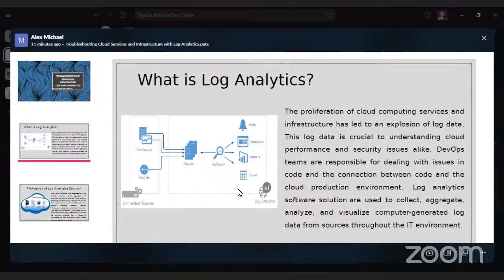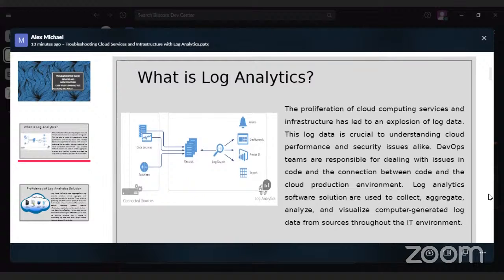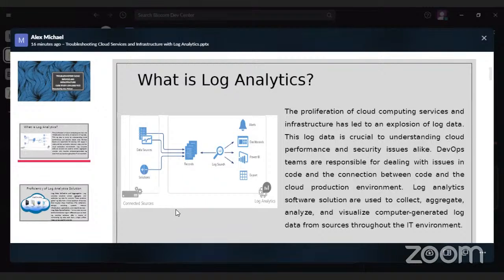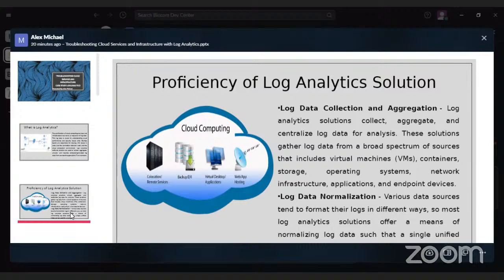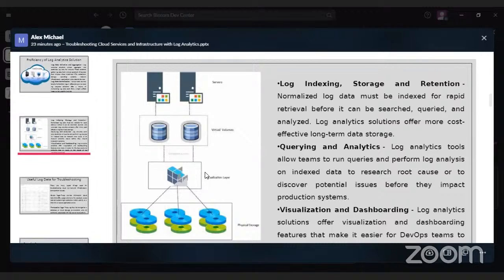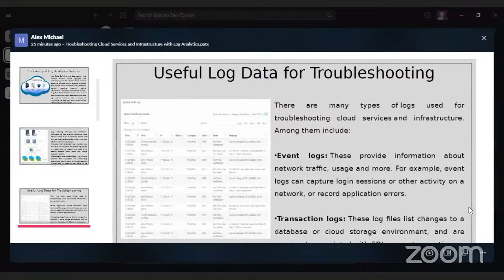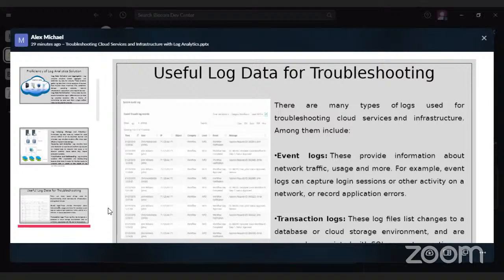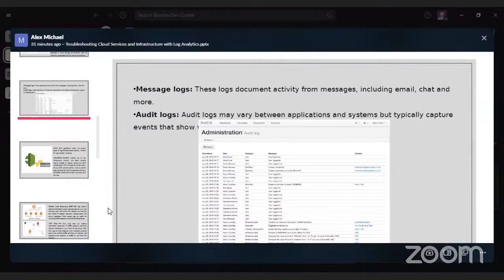Knowledge Development - Cloud Computing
By Alex Michael